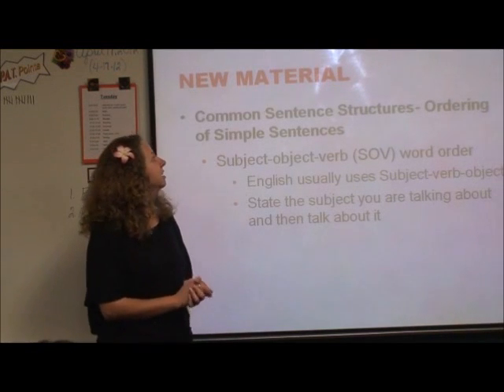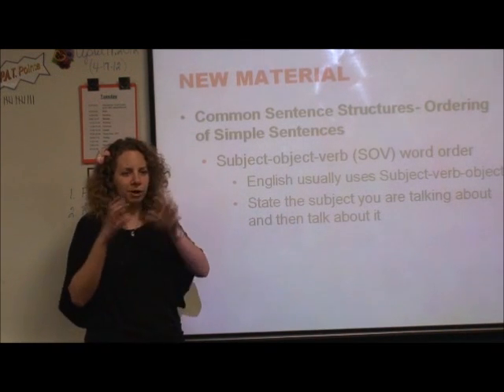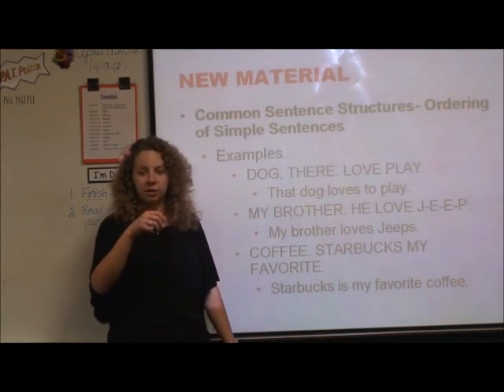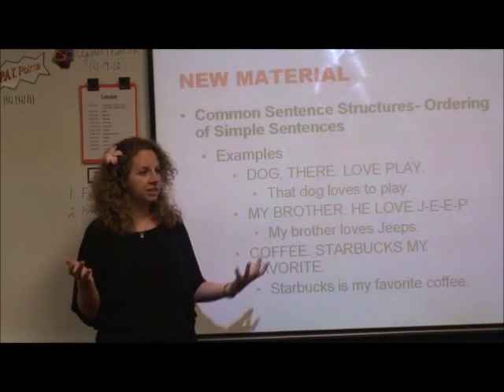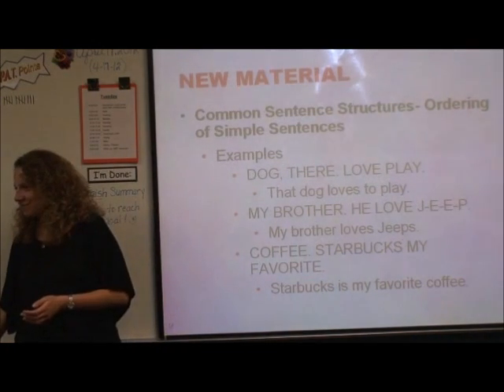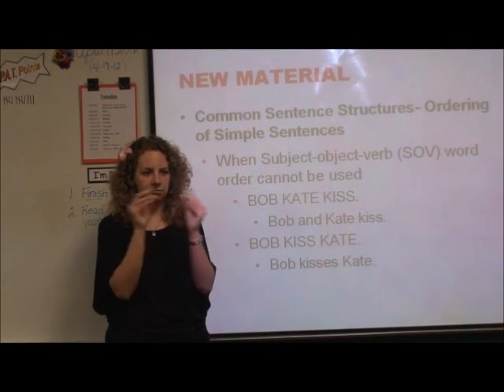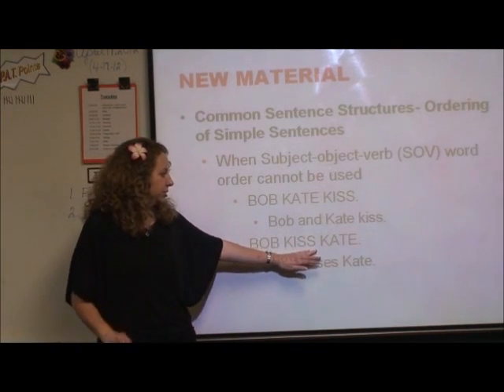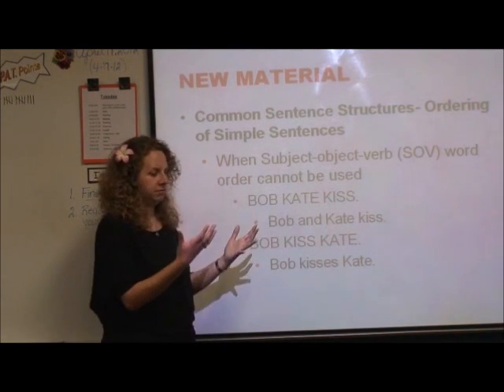Beginning American Sign Language Week Six Common Sentence Structures Ordering of Simple Sentences